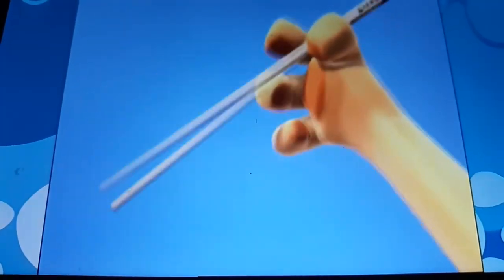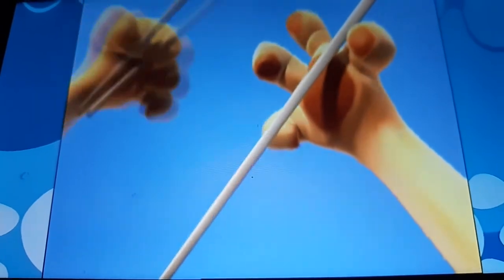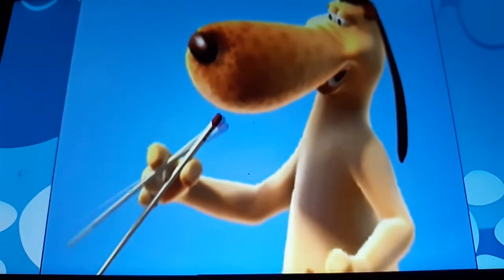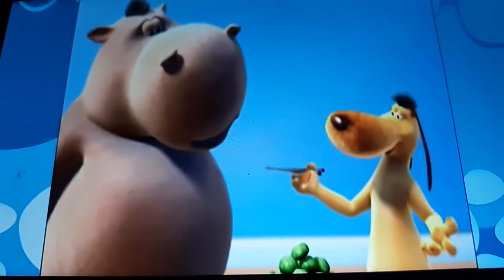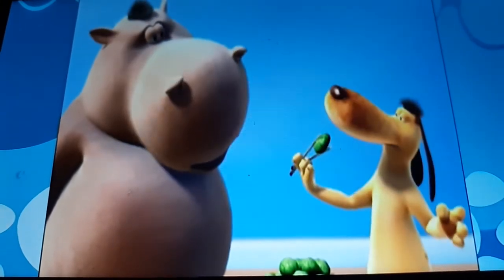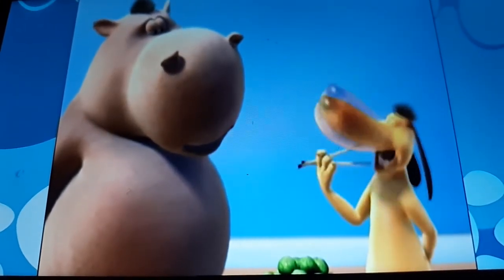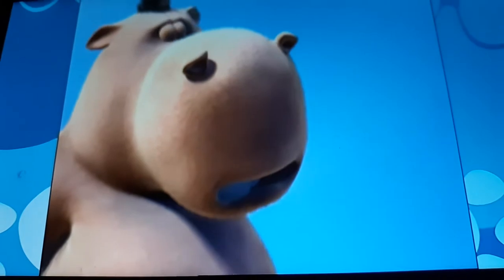Pat and Stan | No Chopsticks In Brussels (short)